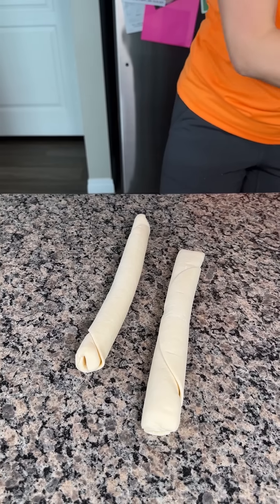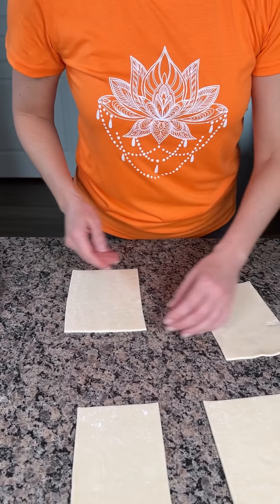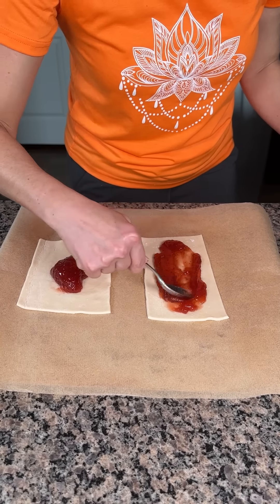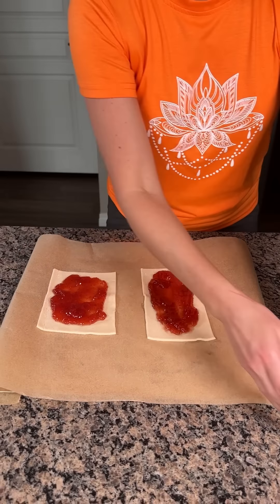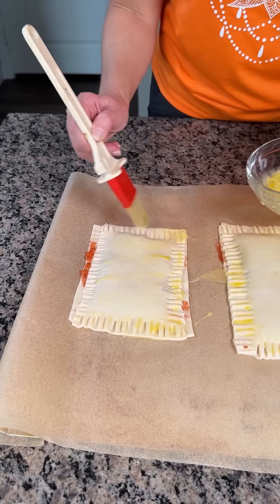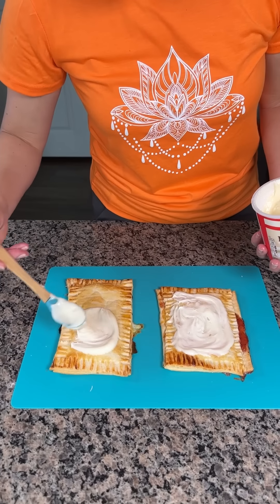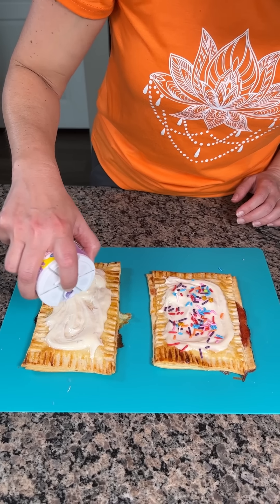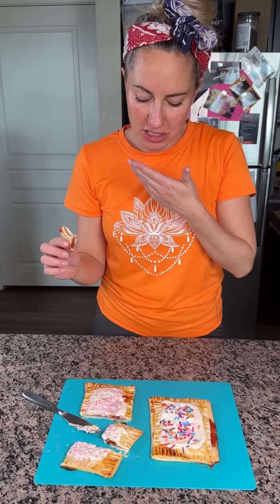Easy homemade treat!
Y'all, these homemade pop tarts are so good!